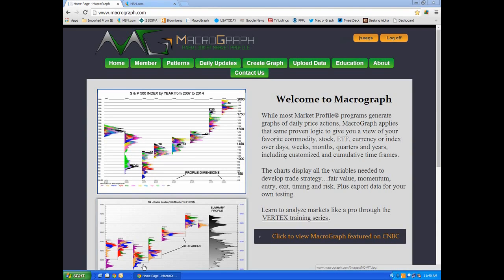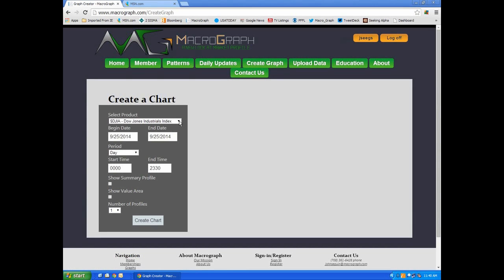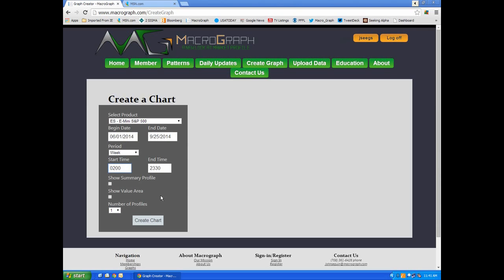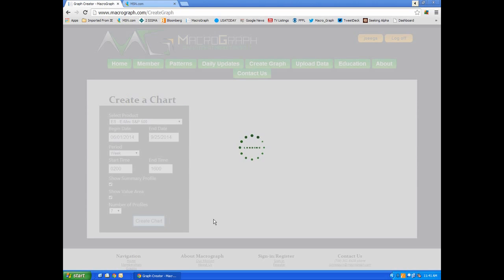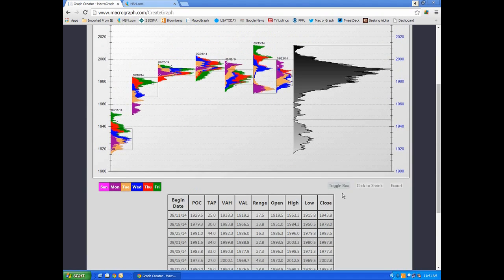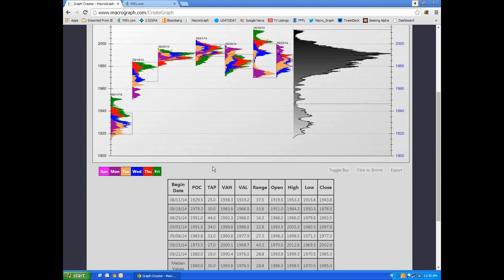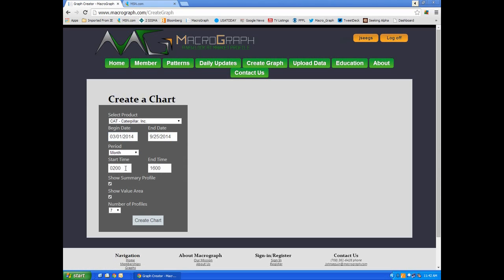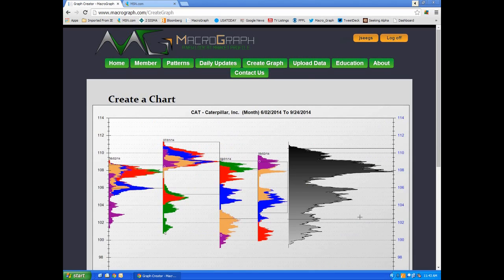How to create a graph